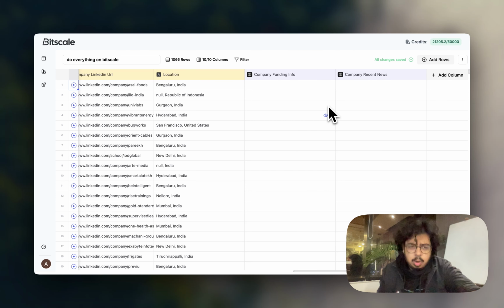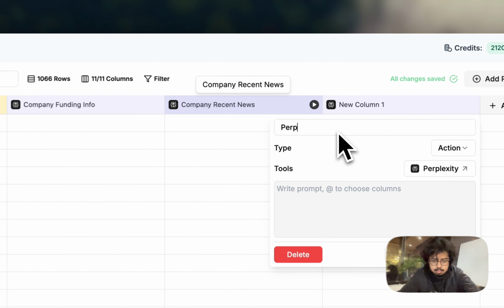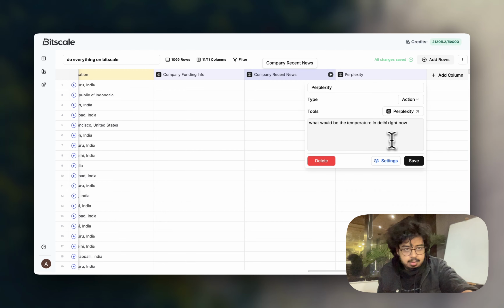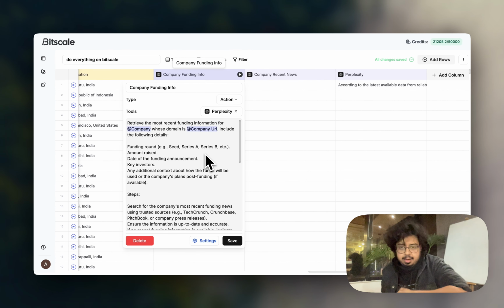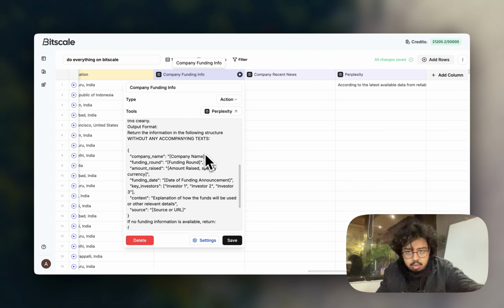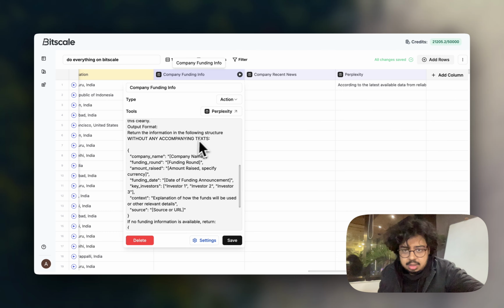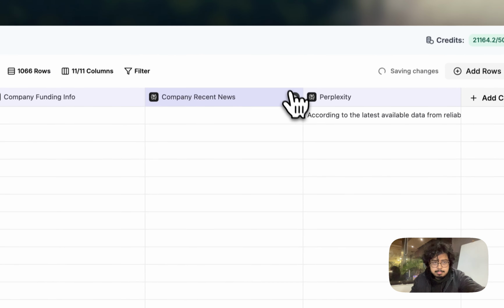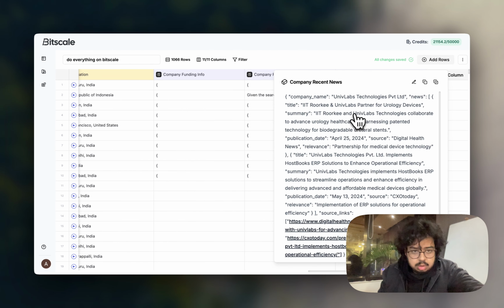Use Perplexity on Bitscale | Market Research | Lead Enrichment | Revops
Unlock advanced research and lead enrichment capabilities with Bitscale’s native Perplexity integration! In this detailed tutorial, we dive deep into how you can leverage Perplexity Chat within Bitscale to supercharge your RevOps and B2B outreach strategies. Here’s what you’ll learn:

Seamless Perplexity Integration: Discover how to set up and configure the native Perplexity integration in Bitscale’s action section, transforming your research workflow with ease.
Custom Prompt Usage: Learn how to utilize the prompt window to give specific directions, enabling precise data extraction tailored to your unique needs.

Real-Time Data Access: Take advantage of Perplexity’s access to real-time internet data for up-to-date research, ensuring your lead enrichment is always current and accurate.
Funding Information Retrieval: Master the process of fetching detailed company funding information, including funding rounds, amounts raised, key investors, and sources to enhance your outreach efforts.

Latest News Extraction: Find and summarize relevant news and updates about companies to keep your outreach timely and informed, perfect for personalized engagement.

Preventing Data Hallucinations: Implement best practices by requesting sources and reasoning to ensure the accuracy and reliability of the information gathered.

Ready to elevate your lead generation and research processes? Watch now to see how Bitscale’s Perplexity integration can transform your data-driven strategies and drive impactful B2B outreach.

Don’t forget to: 👍 Like this video if you found it helpful.